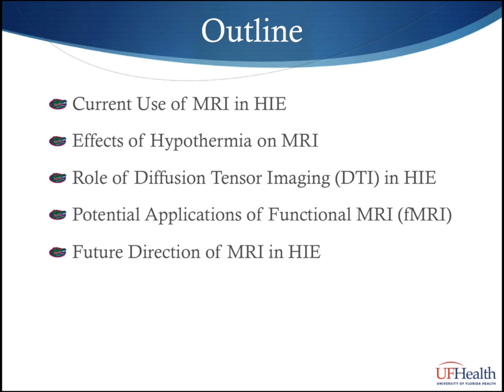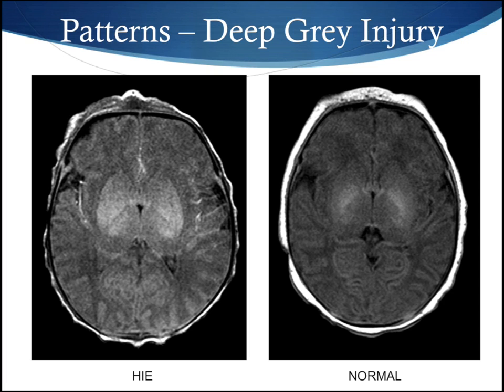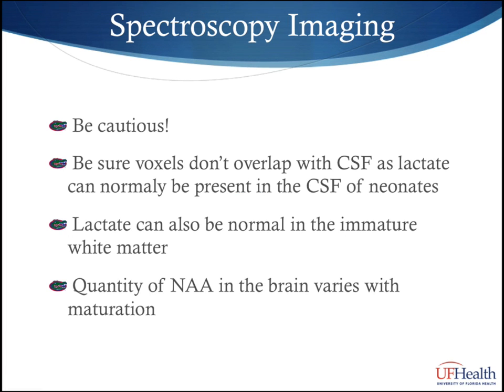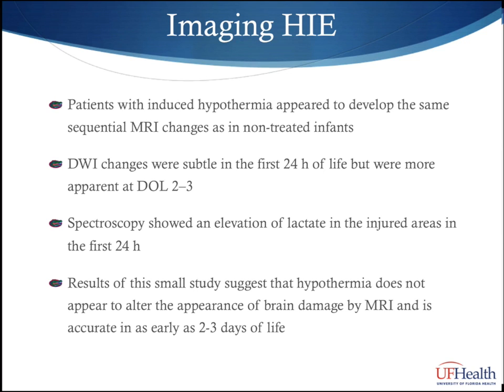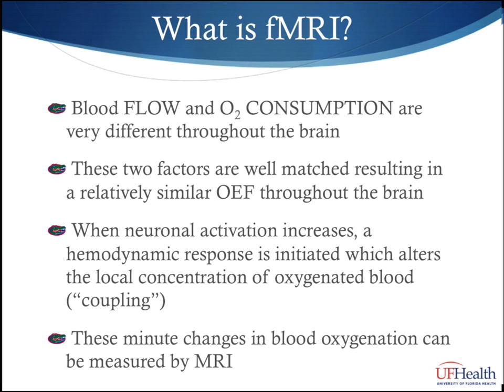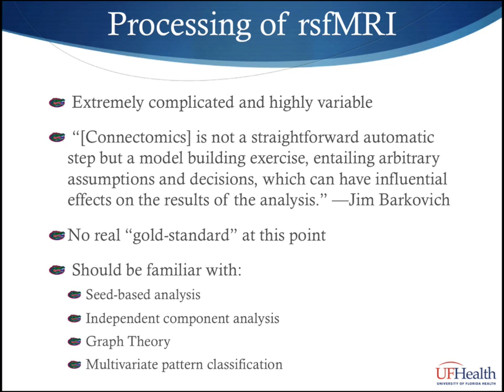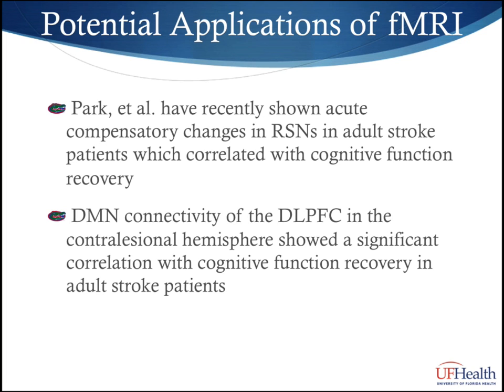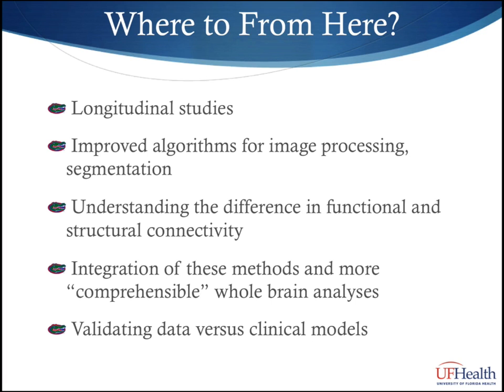Current and Future Roles of Imaging in Neonatal Hypoxic Ischemic Encephalopathy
We explore the current and future role of MRI in imaging suspected neonates with hypoxic ischemic encephalopathy (HIE).

The first portion of the talk will cover the current use including a review of the typical MRI findings of HIE, as well as the optimal imaging times.

The second portion will focus on the potential role of more advanced imaging techniques including diffusion tensor imaging (DTI) and functional MRI (fMRI).